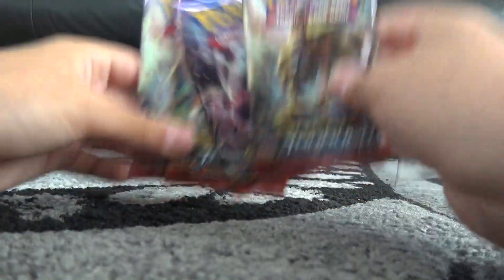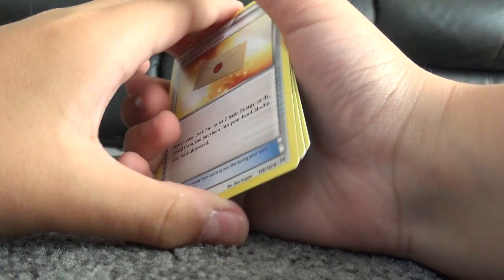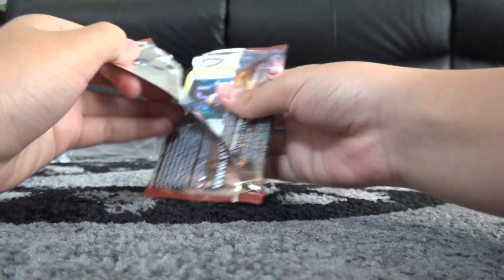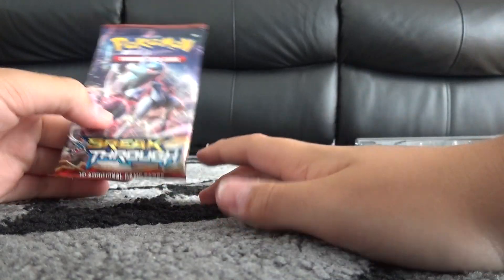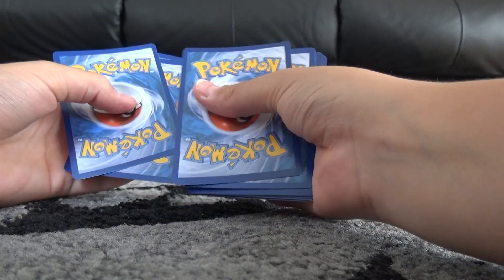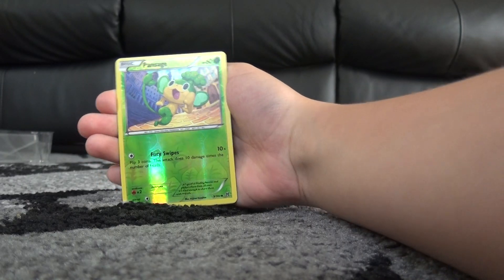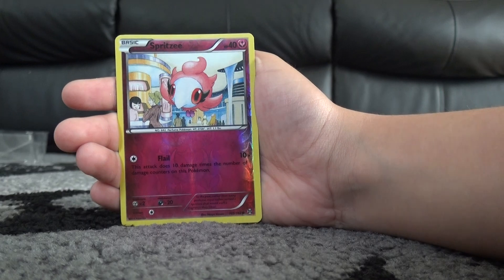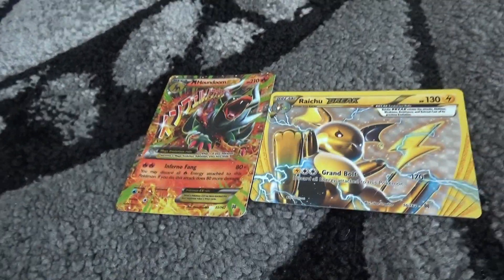OPENING 4 BREAKTHROUGH PACKS [SEARCH4GOLD]